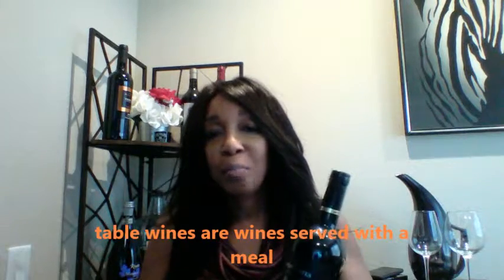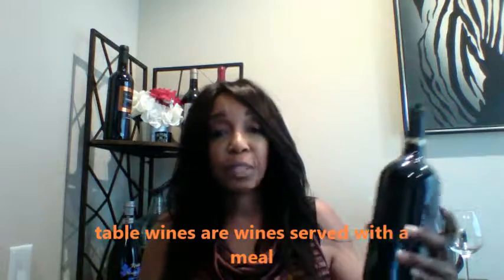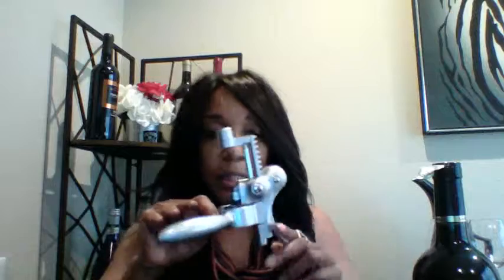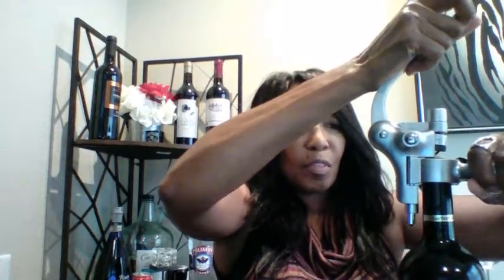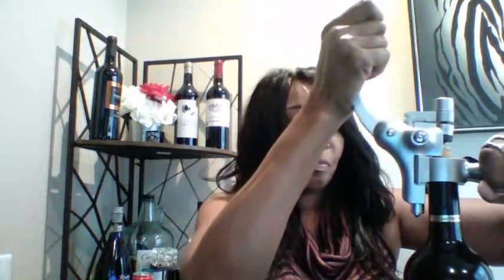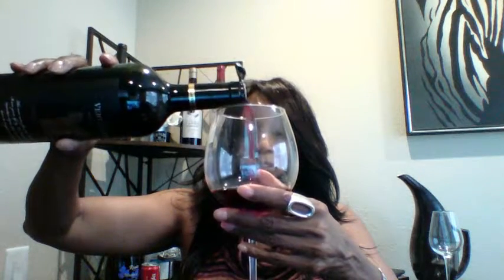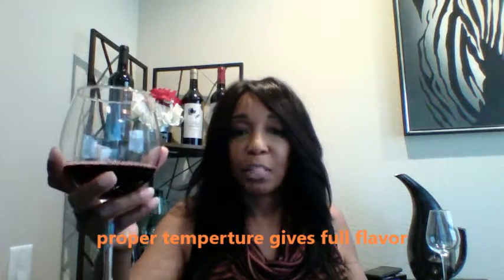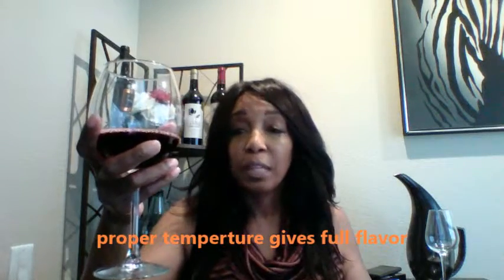Wine on Wednesday: Cabernet Sauvignon